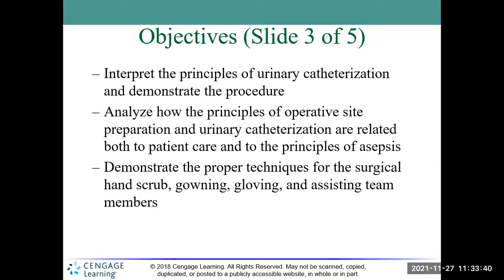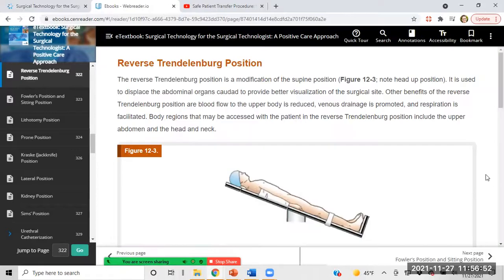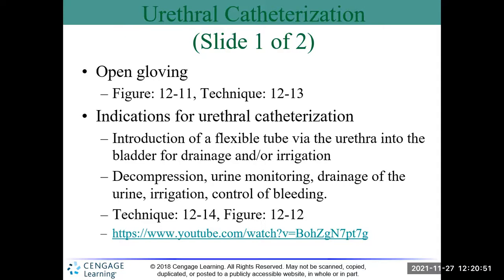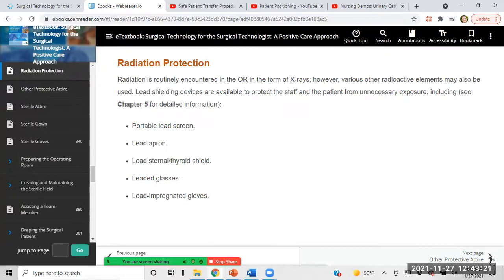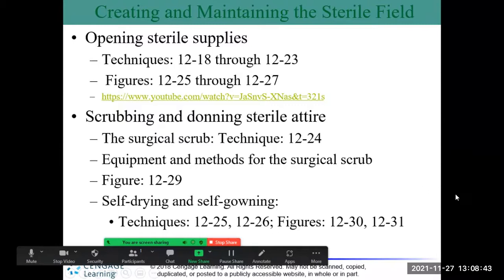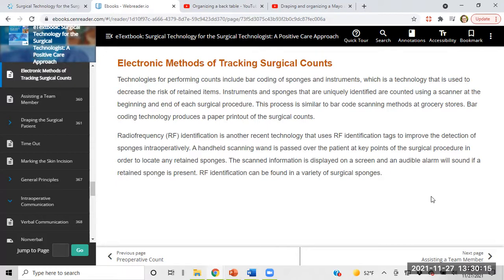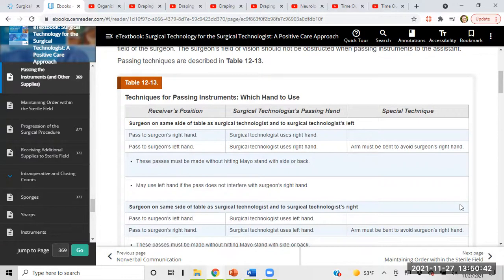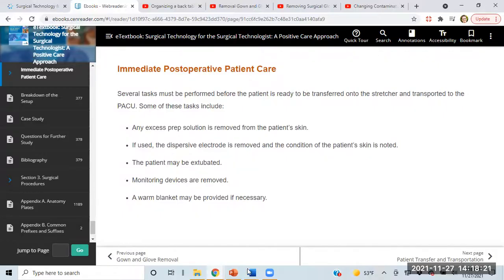HMI ST Ch 12 Nov 27 2021